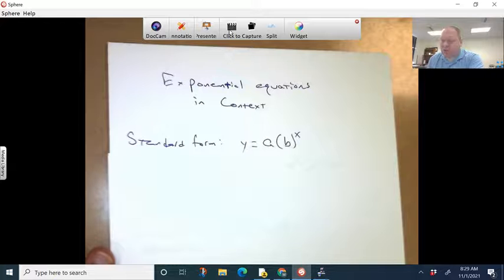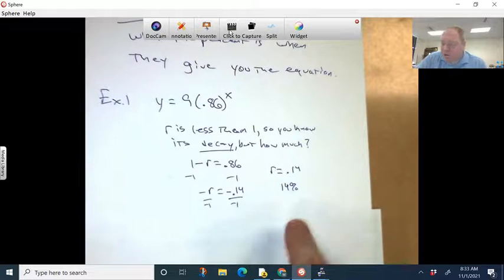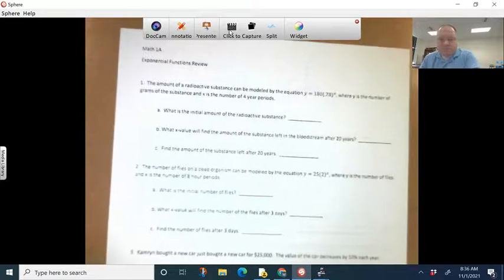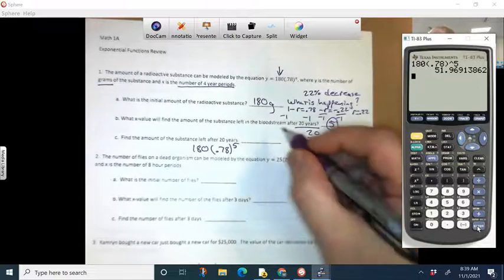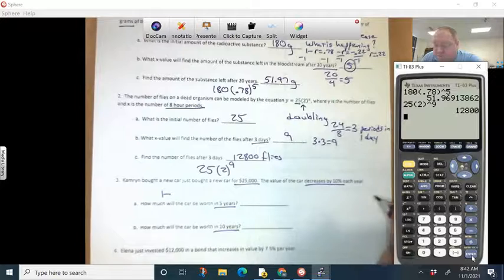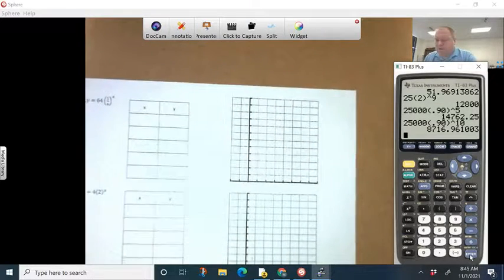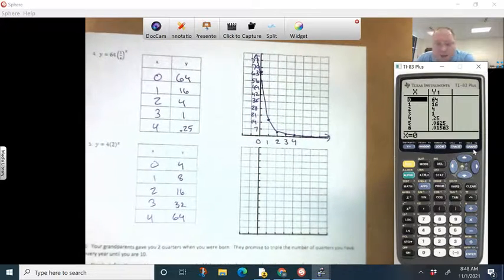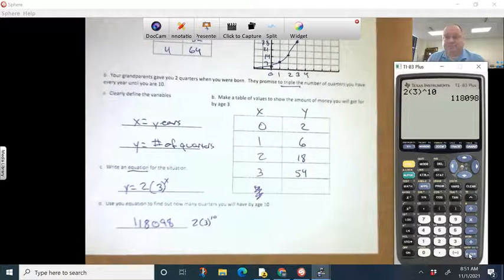Modeling Exponential Equations-Foundations of Math 1